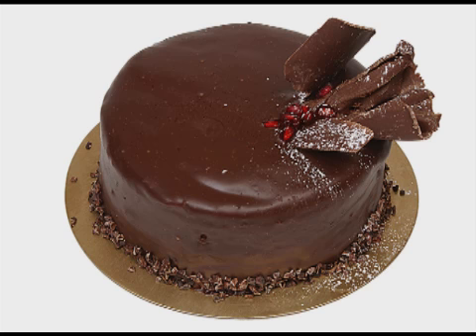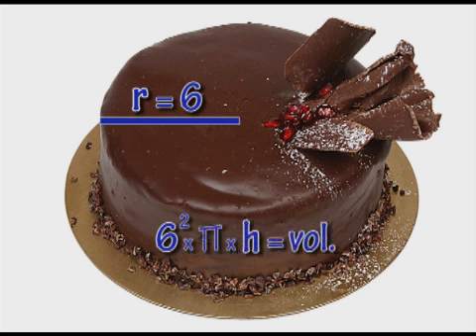Math in Action: Cake Artistry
See how basic cake batter turns into an artistic masterpiece. Frederick County cake designer Amanda Shafer uses measurement, transformation and proportional reasoning to create a decadent four-tiered treat.